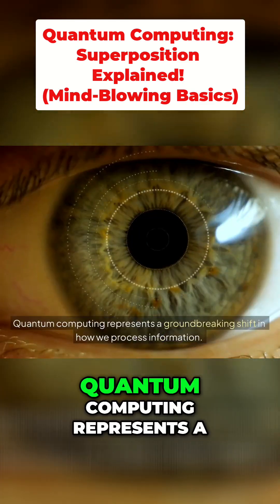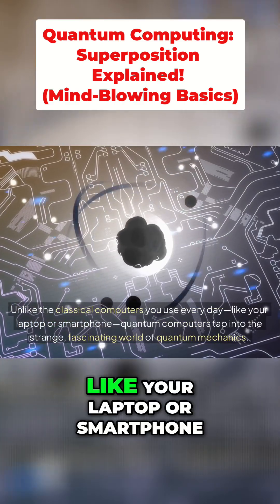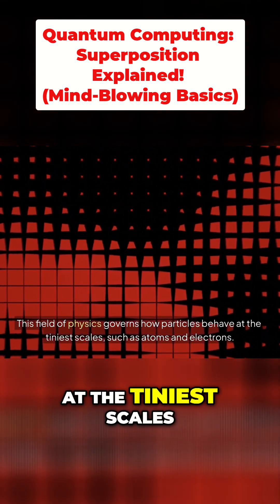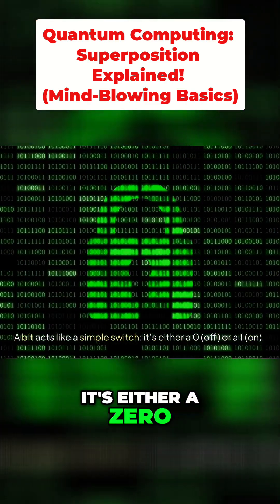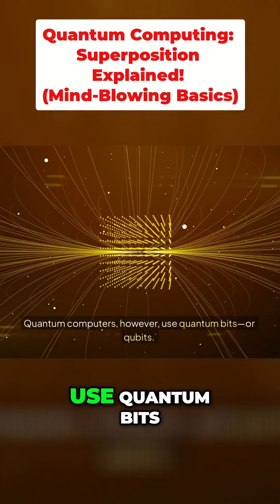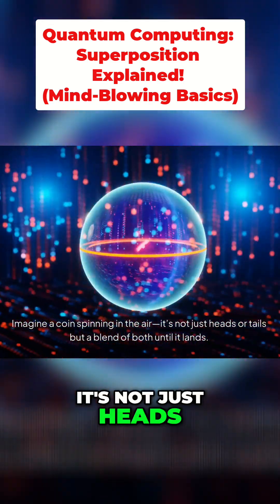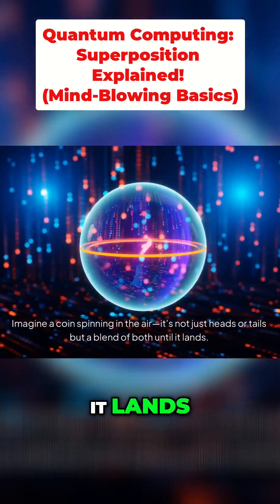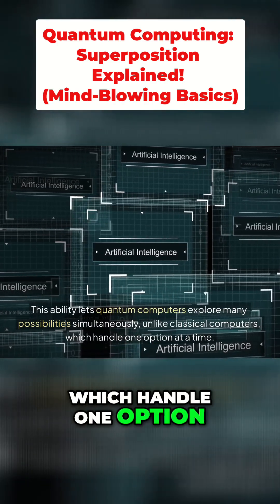Quantum Computing: Superposition Explained! (Mind-Blowing Basics)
Uncover the fundamentals of quantum computing! We explore qubits, superposition, and the fascinating world of quantum mechanics. See how quantum computers, unlike classical ones, leverage these principles to process information in groundbreaking ways. Join our journey into the future of computing!